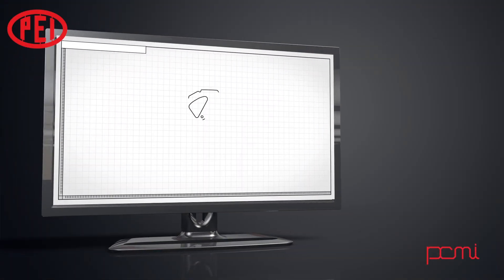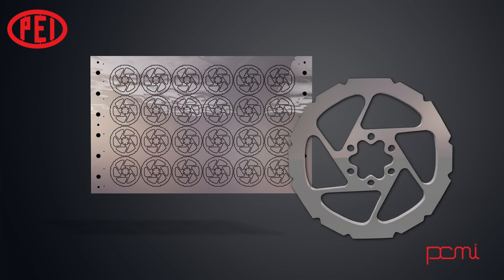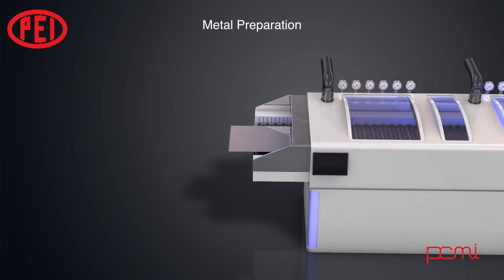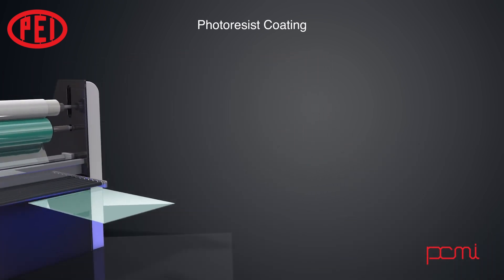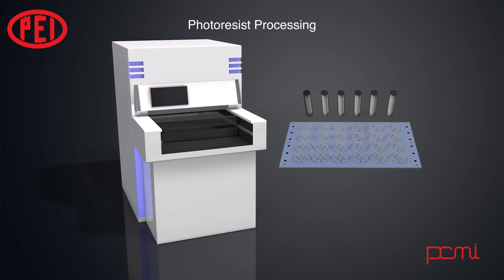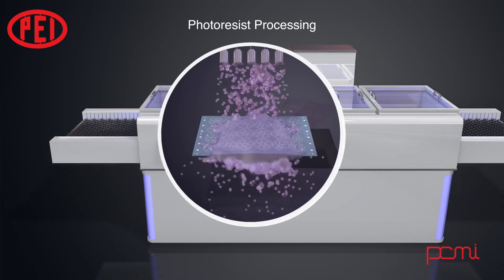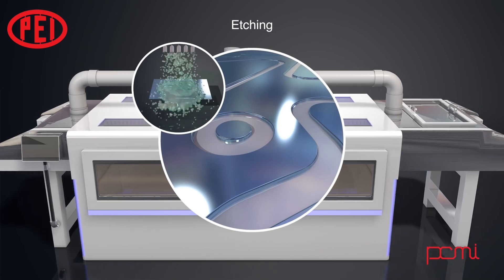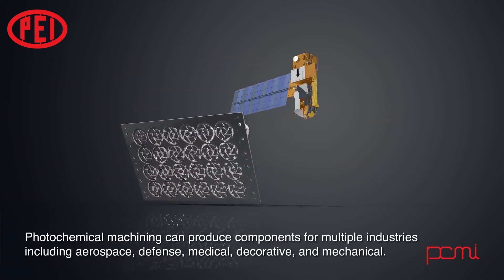The Etching Process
PCMI produced, animated process of Chemical Etching.